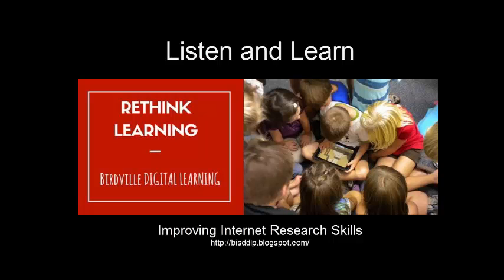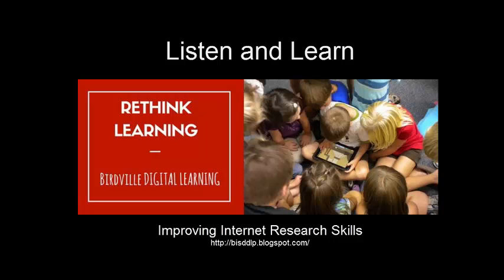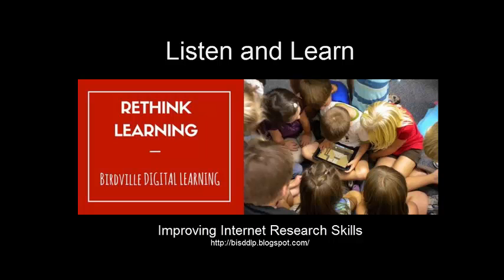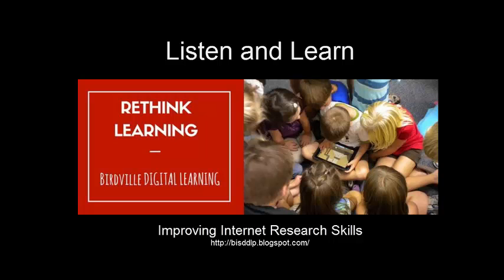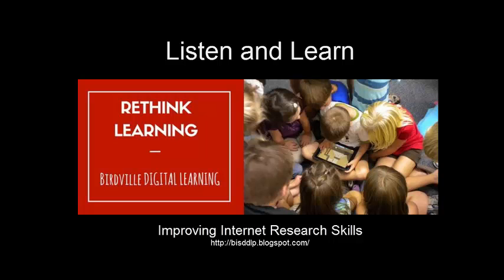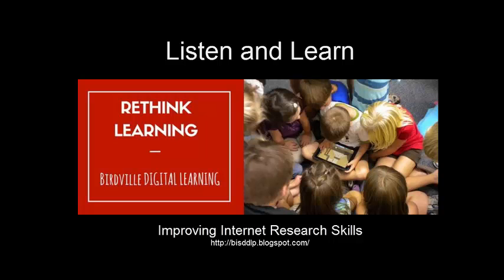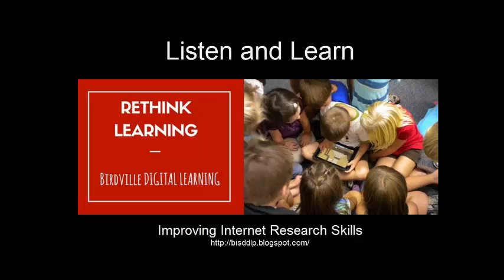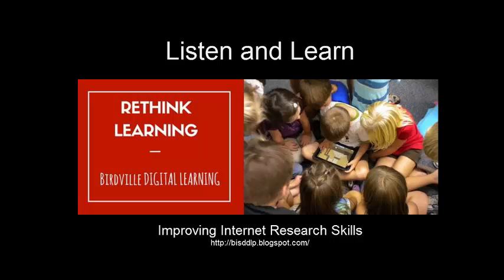Tips and Tricks Toward Improving Internet Research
Learn best strategies, tips, and applications toward improving internet research.